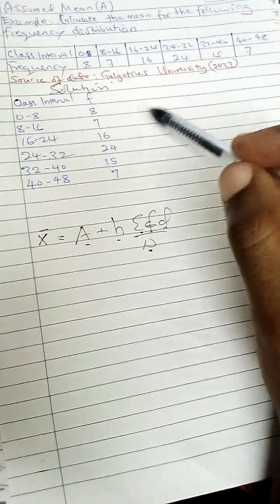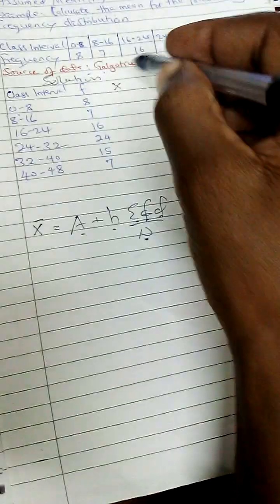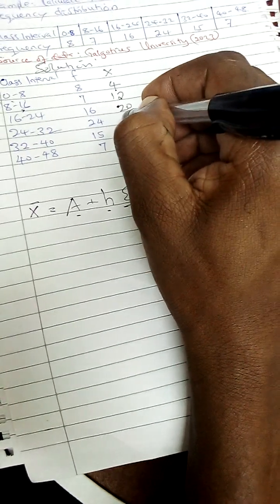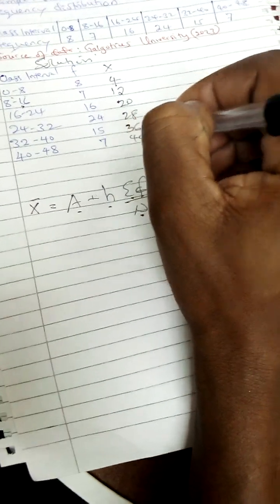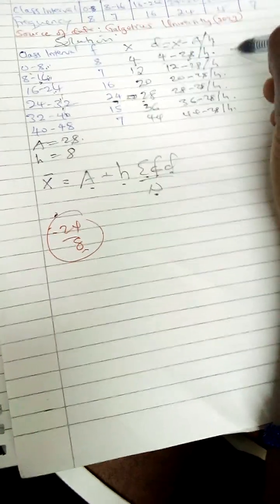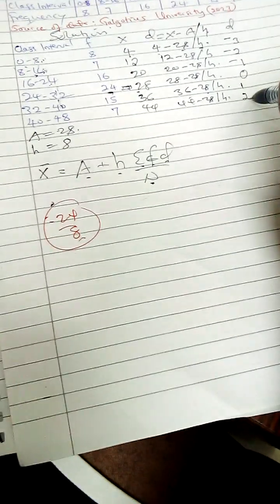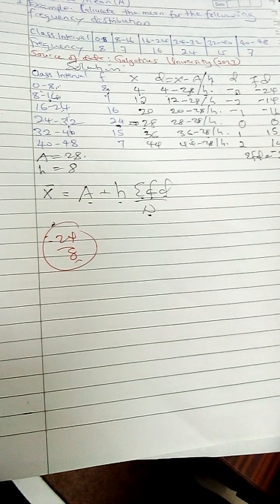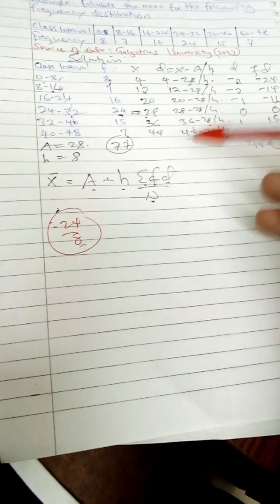June 14, 2023(3)